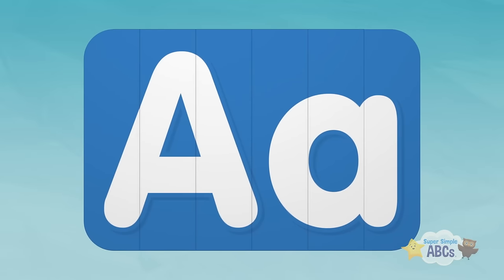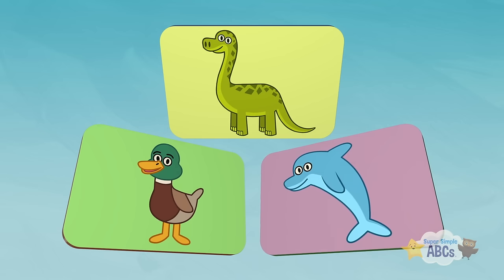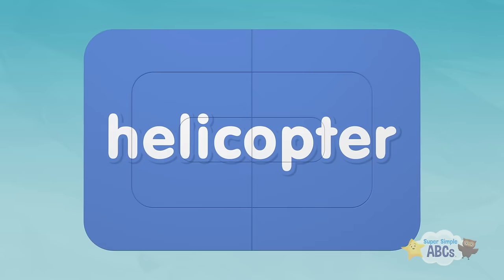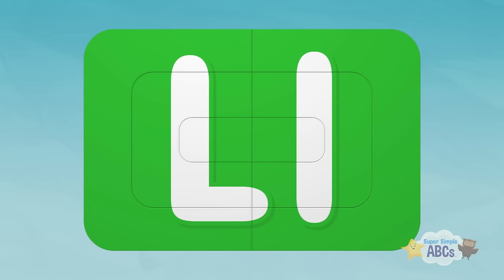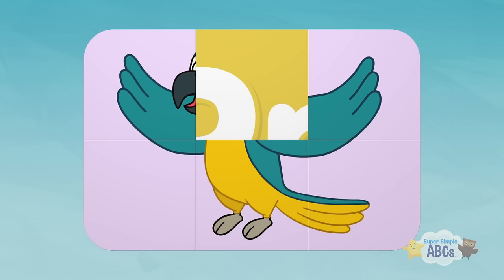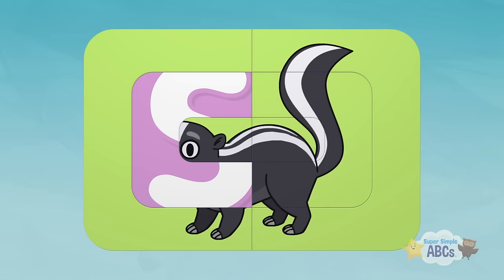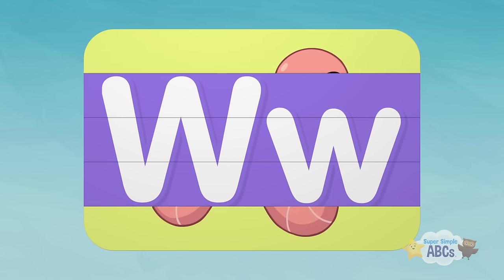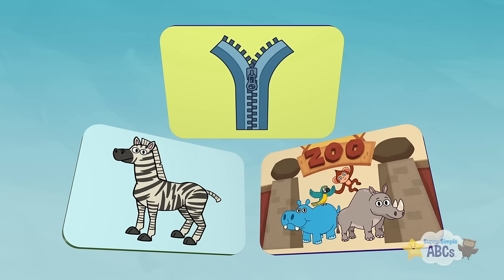Learn the Alphabet with Turn & Learn ABCs | 60+ Minutes | ​​🌈 Super Simple ABCs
Over 60 minutes of alphabet fun! Learn words for every letter of the alphabet with the full collection of Turn & Learn ABCs!